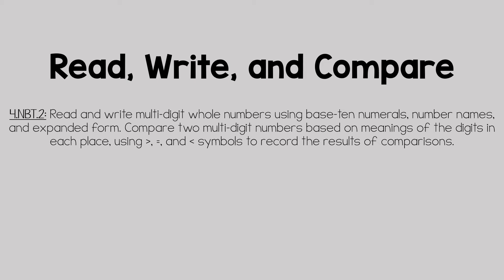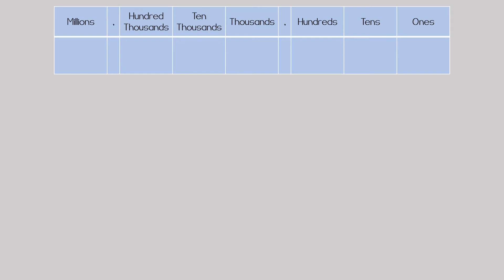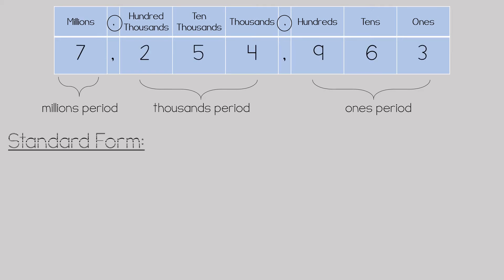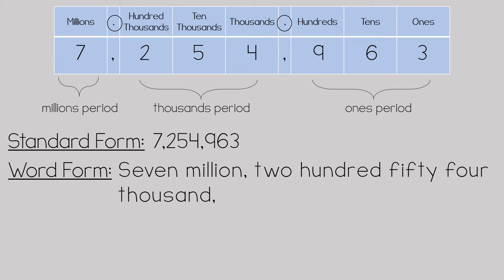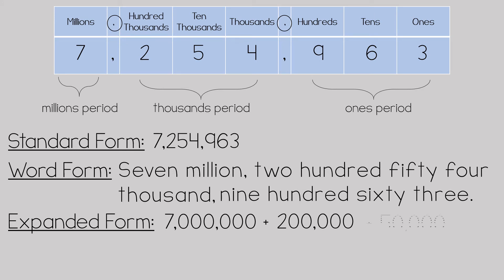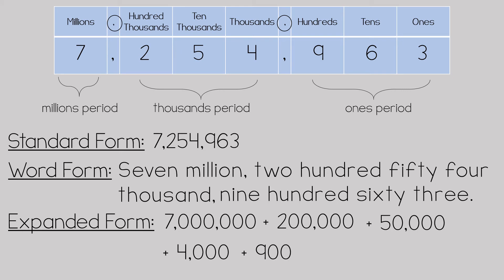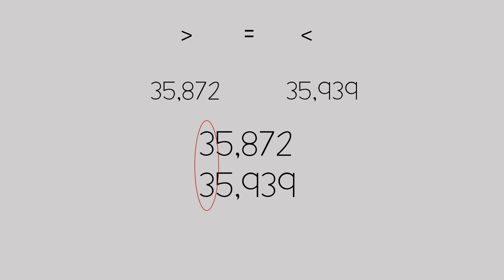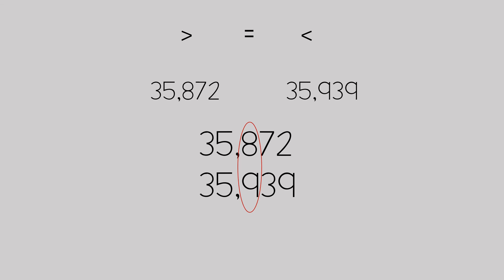Read, Write, and Compare Multi - Digit Whole Numbers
This video covers the following 4th Grade math standards from the Georgia Math Standards:
4.NR.1.1 & 4.NR.1.3
Students will be able to read and write whole numbers up to the millions place. Students will be able to write numbers in expanded, standard, and word form. Students will also compare multi - digit whole numbers up to the millions place.